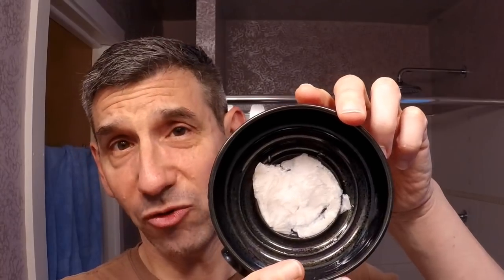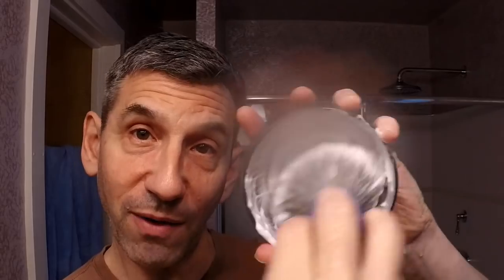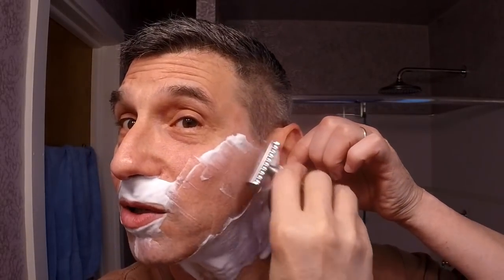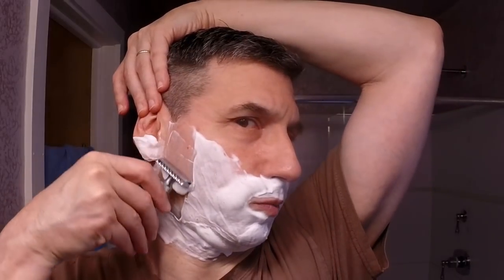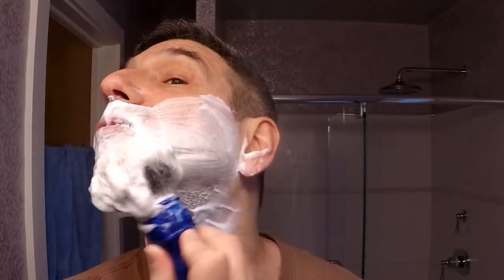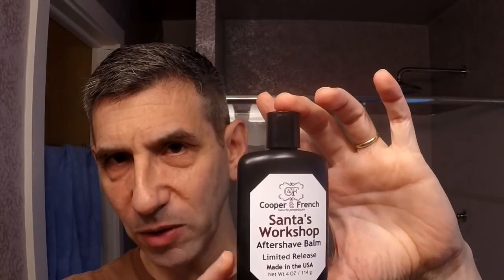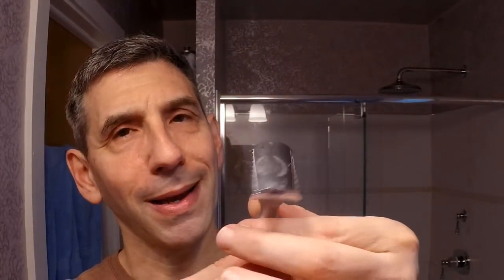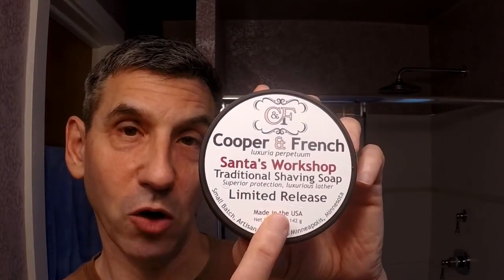Cooper & French "Santa's Workshop" soap and aftershave balm - DSCosmetic badger brush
Today's shave: I get to shave with the limited edition "Santa's Workshop" soap from Cooper & French, literally hot off the soap pouring bench, and another DSCosmetic brush, a 26mm two band badger. Let's not forget the "Santa's Workshop" matching aftershave balm!

*** Kit ***
* Cooper & French "Santa's Workshop" shave soap
* Muhle R41
* DSCosmetic 26mm two band badger brush
* Cooper & French "Santa's Workshop" aftershave balm

*** Intro / Outro ***
Intro: "Spygame" by Parov Stelar
Outro: "Booty Swing" by Parov Stelar